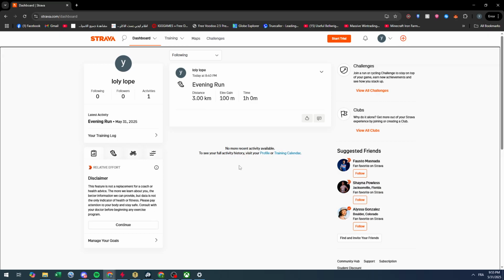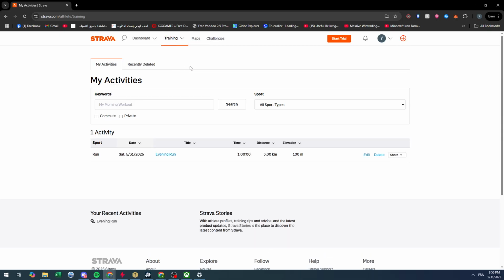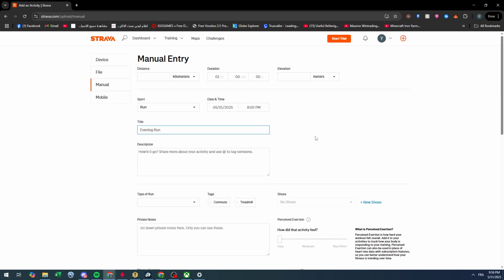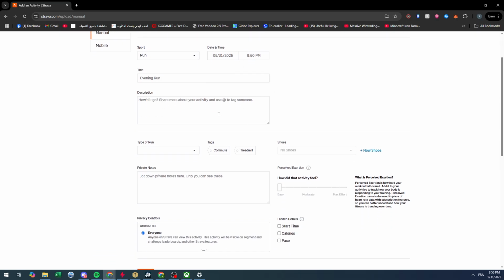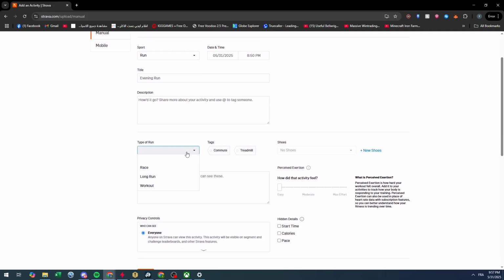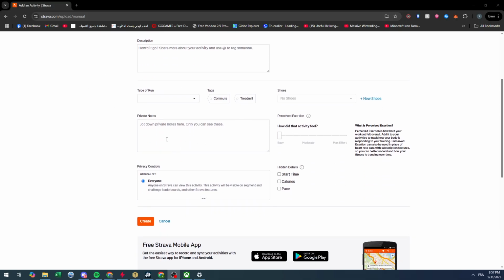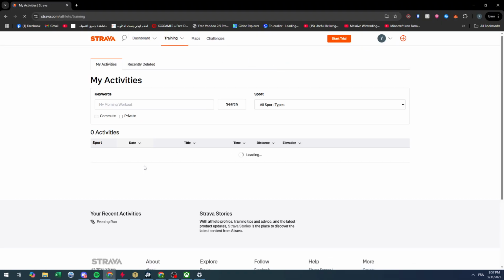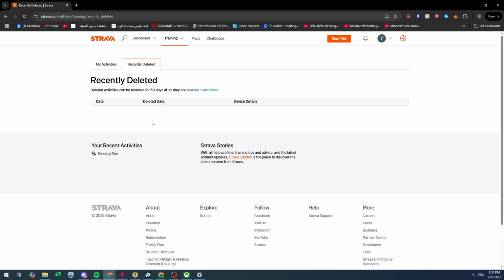How To Add a Manual Activity on Strava Tutorial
Today we talk about add a manual activity on strava,strava,strava app,strava tips,how to use strava